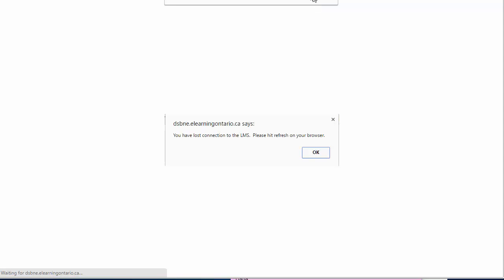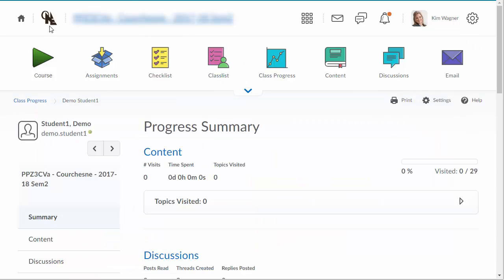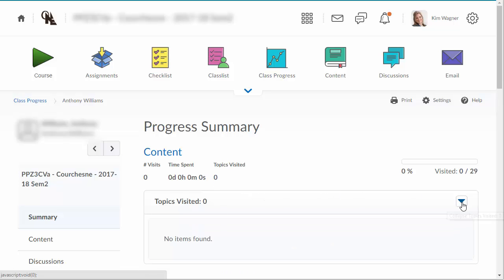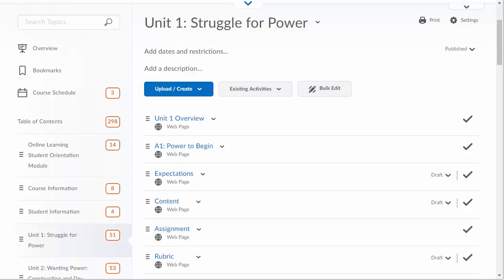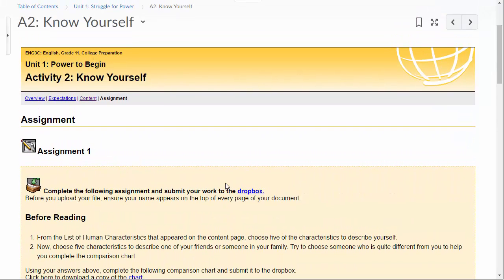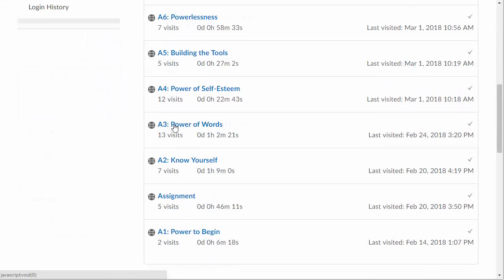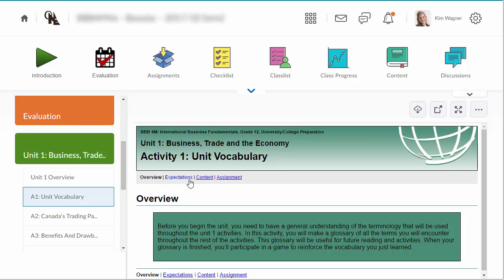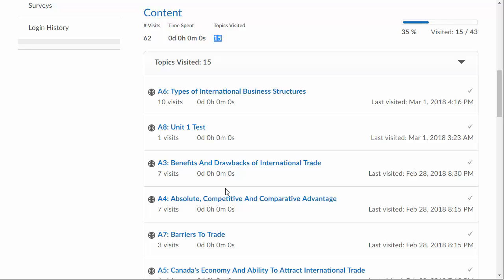D2L Class Progress Tool 2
More information about the class progress tool, in particular, the Content information in terms of time spent. There is different behaviour in the VLE depending on whether you have a new ministry course, old ministry course with the traditional Content view, and old ministry course with Lessons turned on in Content.